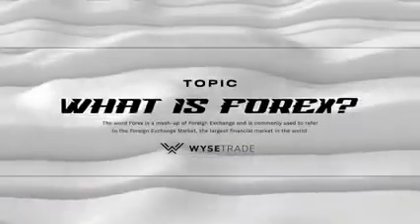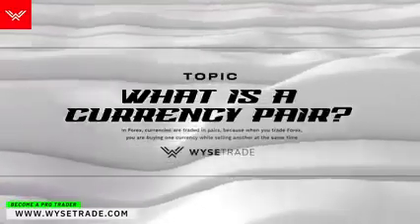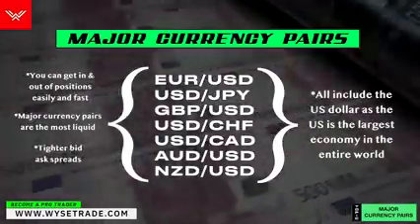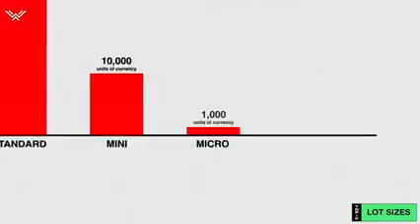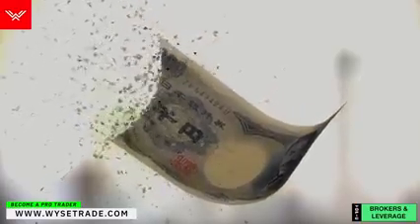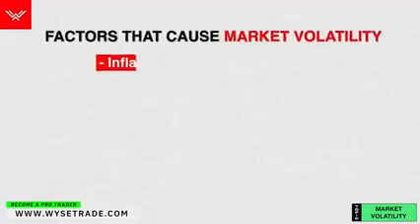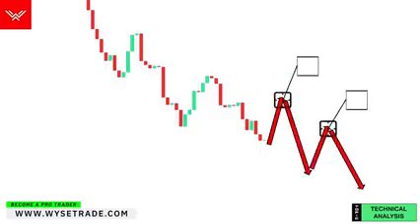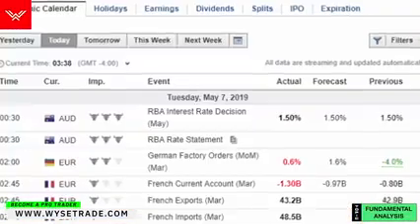Forex education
forex education for the people starting